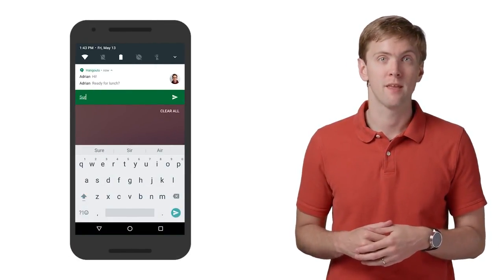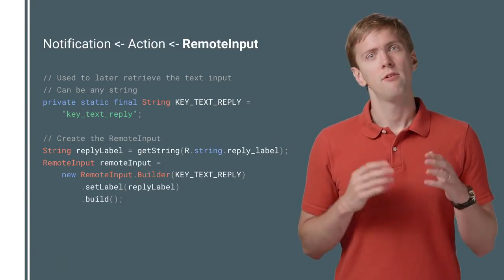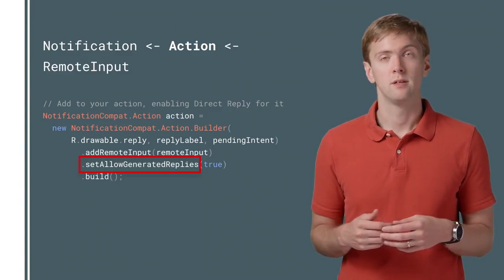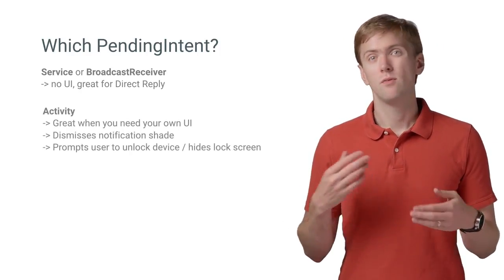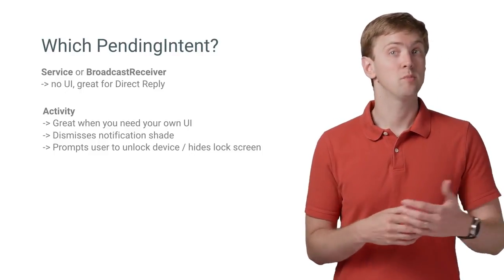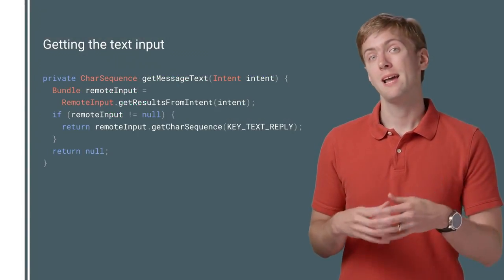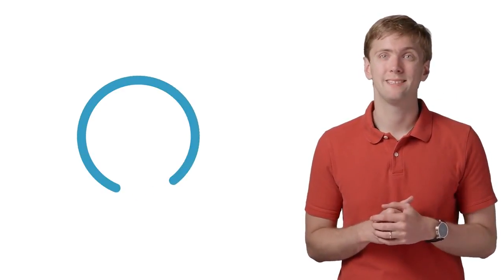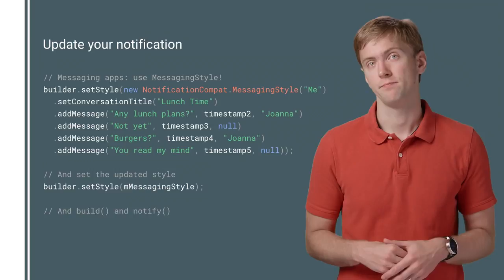Notifications with Direct Reply Android Development Patterns S3 Ep 4